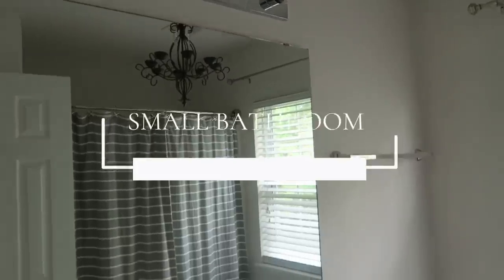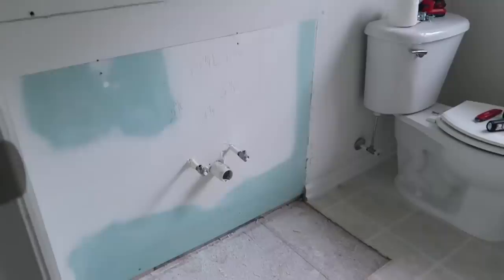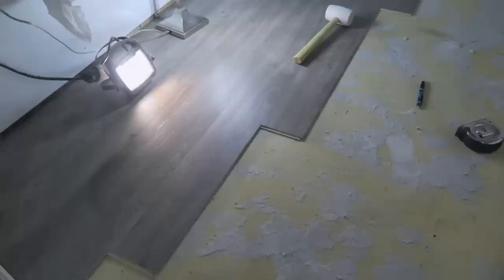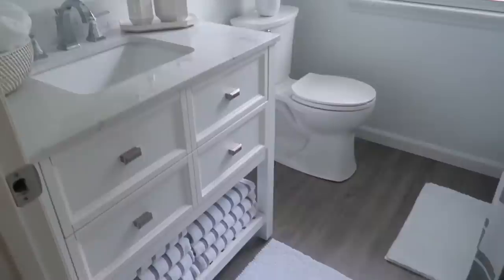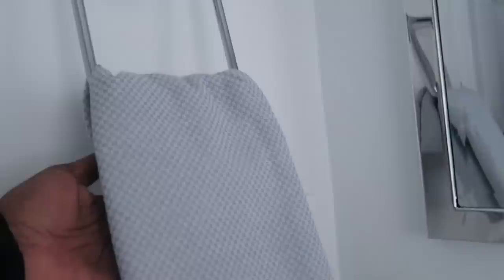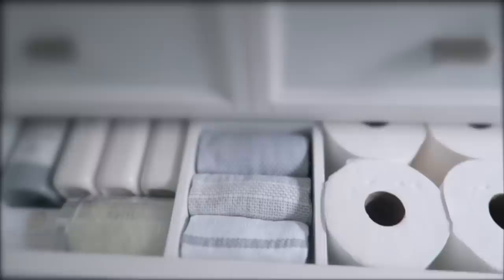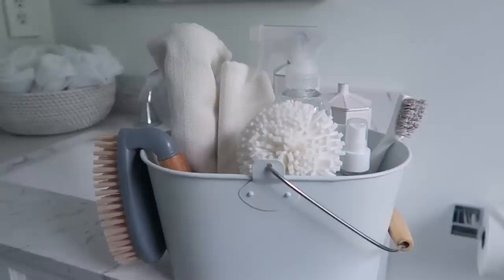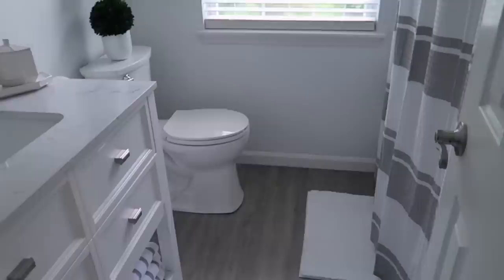SMALL BATHROOM MAKEOVER